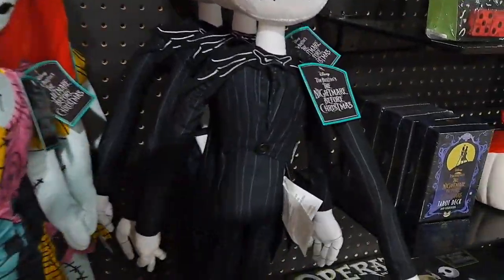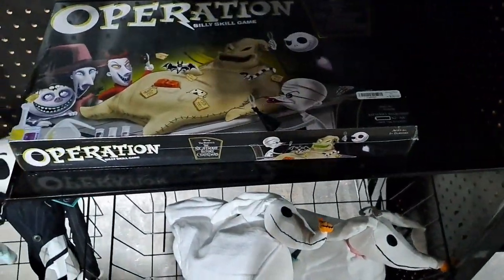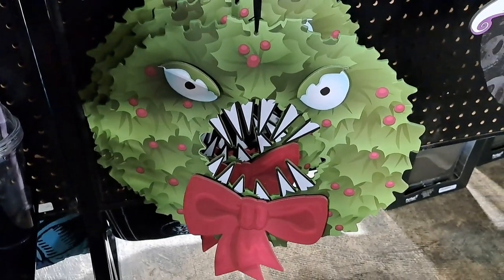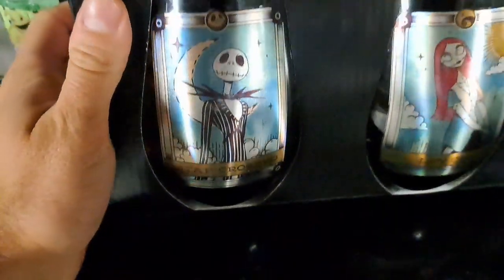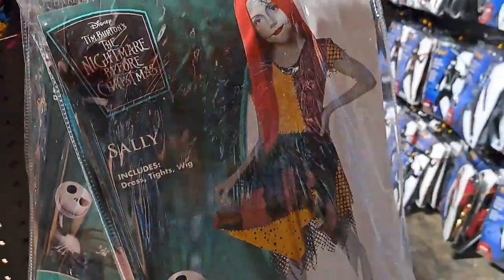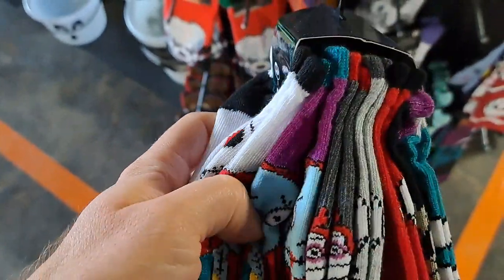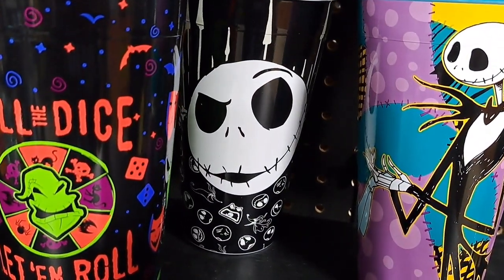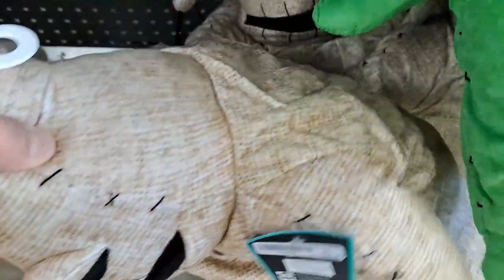The Nightmare Before Christmas Spirit Halloween Hunt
Brand new The Nightmare Before Christmas merchandise at Spirit Halloween!